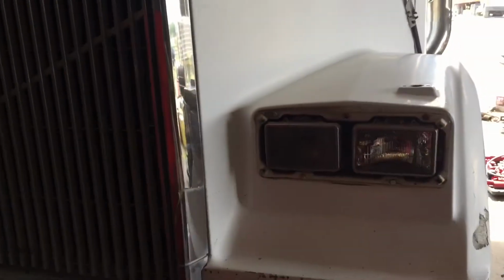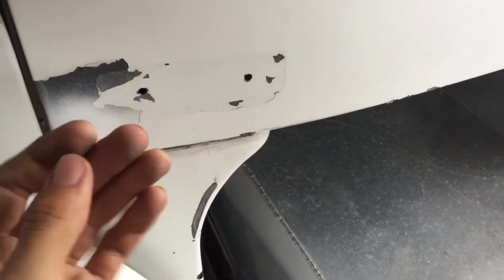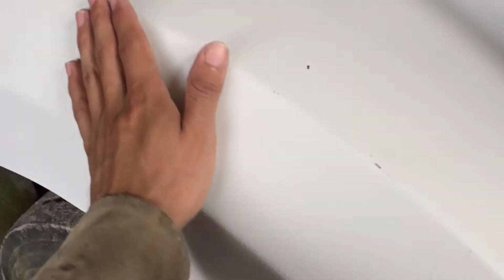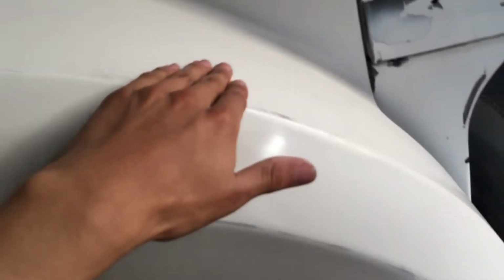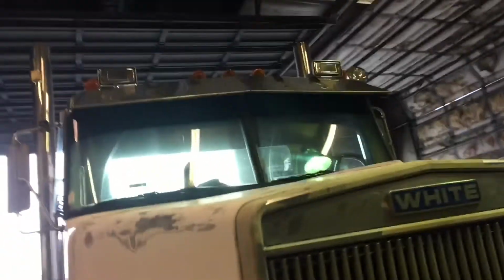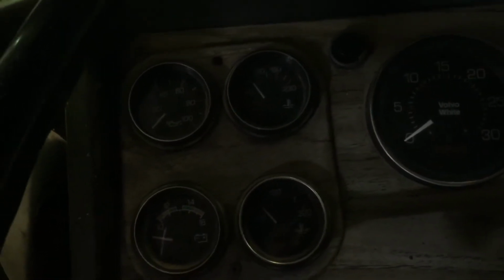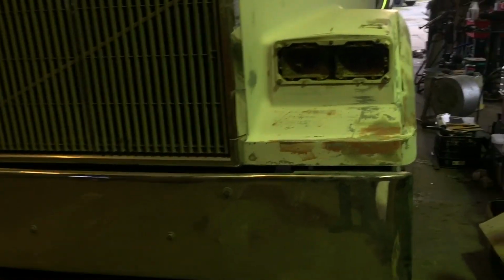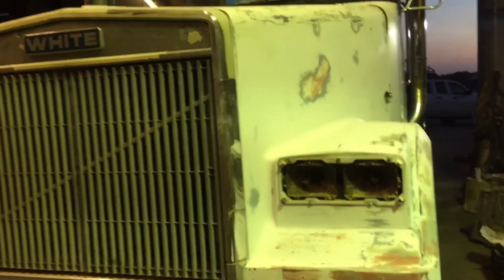1985 White getting a fresh paint job. Part 1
1985 White/GMC/Volvo getting a fresh paint job and the beginning of a new series on the channel as I begin my new career of the trucking industry! This video is a 3 day process of sanding and body work done on the hood, starting a 60 grit up to 220 before the primer and paint soon the cab, custom interior, parts will be in the near future!